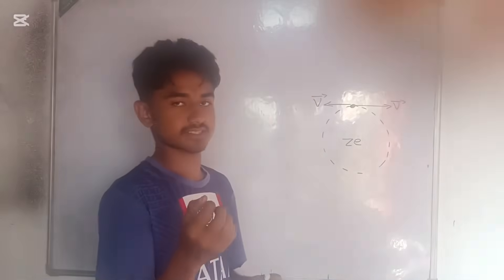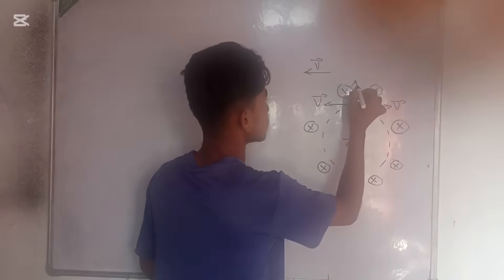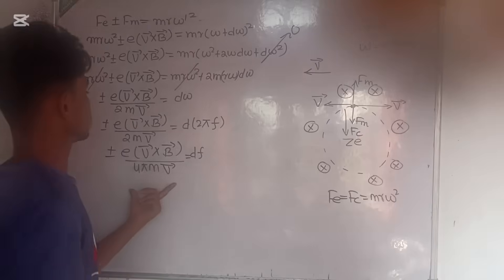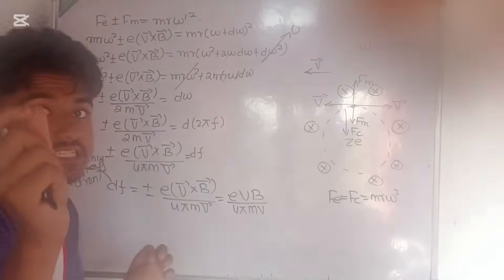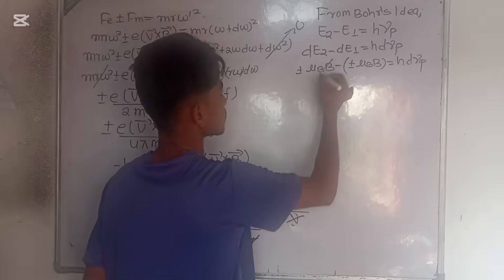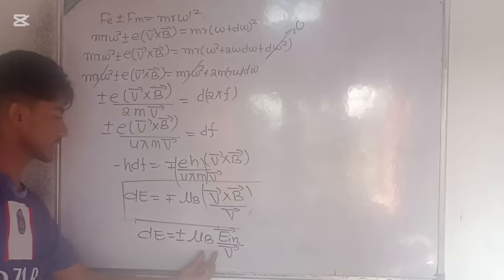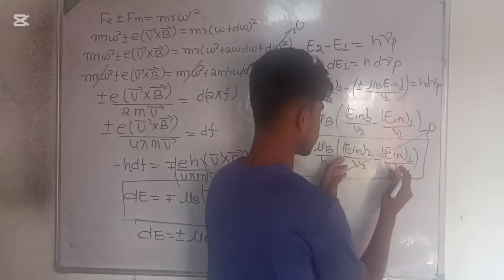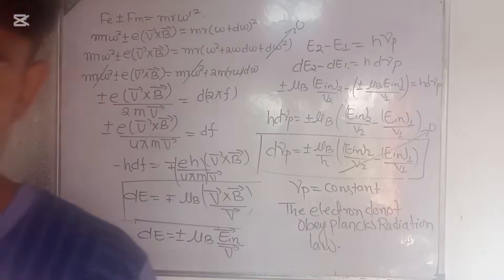Do veritasium see my idea 💡?||My Idea in Normal Zeeman Effect||Heisenberg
‎⁨@veritasium⁩  Please watch this once 😟||My Idea in Normal Zeeman Effect||Heisenberg

Hey nerds I am a physics nerd named as suman and making this video about Zeeman shift .
And I had made new assumptions about Zeeman shift and tries to explain the whole concept regarding Zeeman shift.
IAM sharing my idea with people who were interested in physics and mathematics and to the experimentalists just to check theorem.